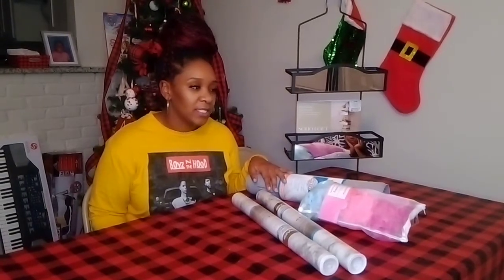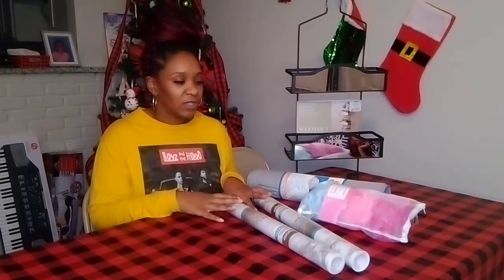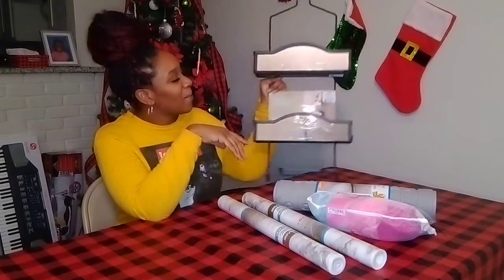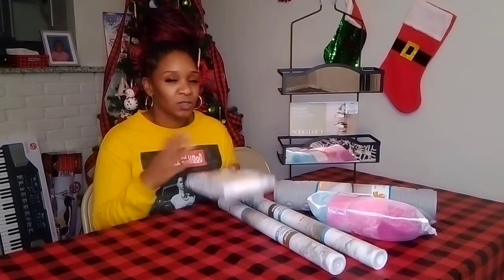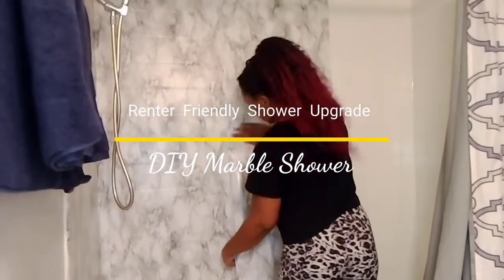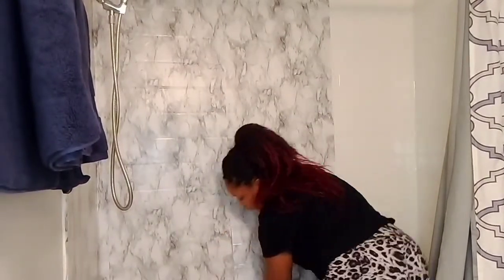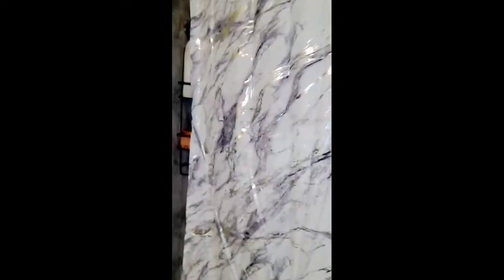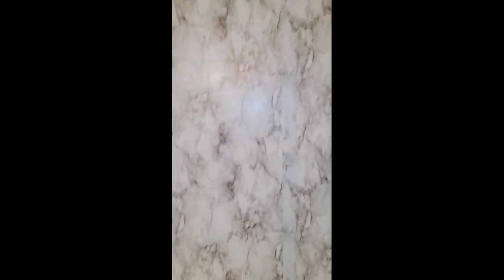Renter Friendly DIY Shower Upgrade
Hey y'all! I decided to upgrade my shower by applying contact paper over the tile. It was easy and affordable!